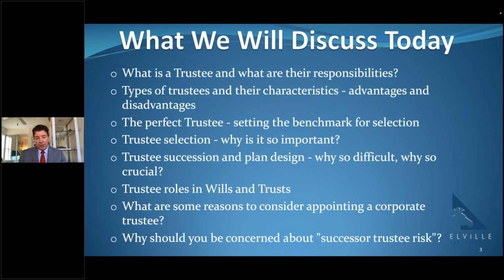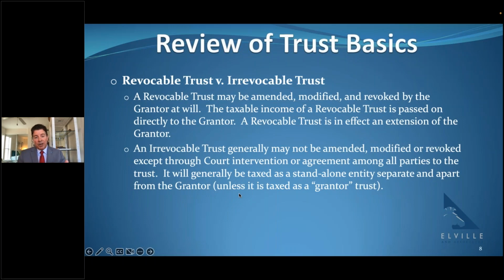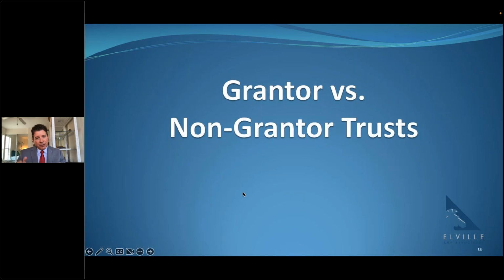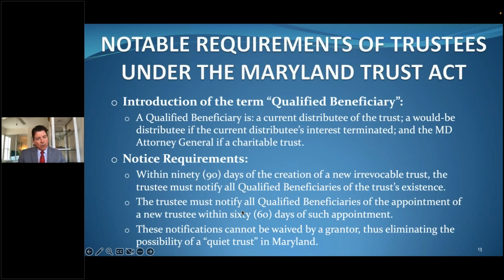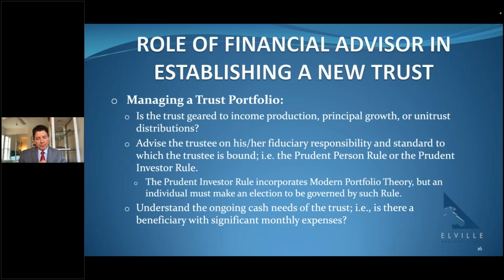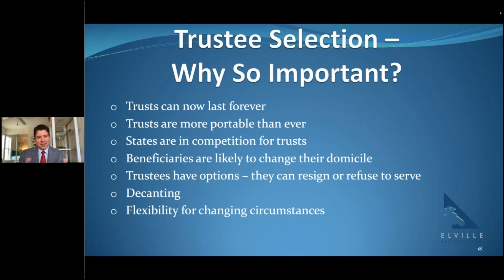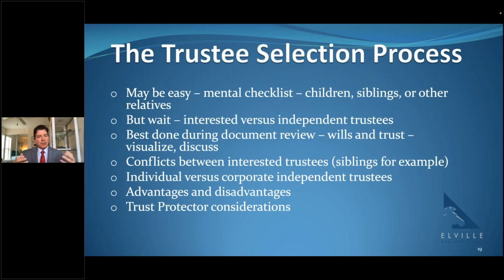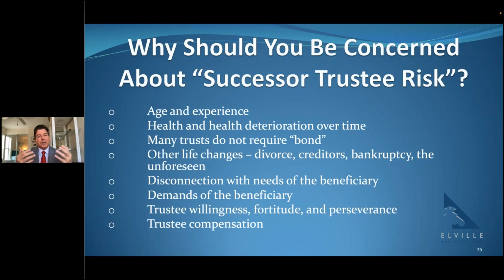Webinar: Trustee Selection - How to Choose the Right One for You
Join Elville and Associates’ Managing Principal and Lead Attorney Stephen Elville as he offers this webinar discussion about the very important topic of how to select a Trustee.  Choosing a Trustee is one of the most intensive pieces of the estate planning process, and a choice not to be taken lightly.  Ensure you’re educated about all of the factors that go into making this important decision.  Points of emphasis will include:

--  What is a Trustee and what are their responsibilities?
--  Types of Trustees and their characteristics - advantages and disadvantages
--  The perfect Trustee - setting the benchmark for selection
--  Trustee selection - why is it so important?
--  Trustee succession and plan design - why so difficult, why so crucial?
--  Trustee roles in Wills and Trusts
--  What are some reasons to consider appointing a Corporate Trustee?
--  Why should you be concerned about "Successor Trustee risk"?